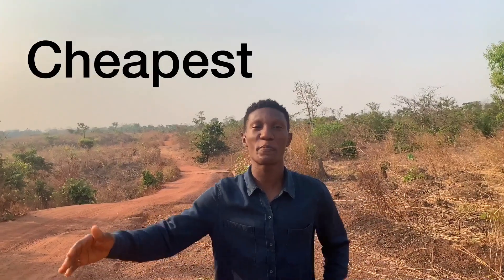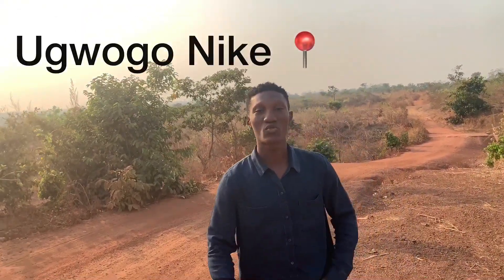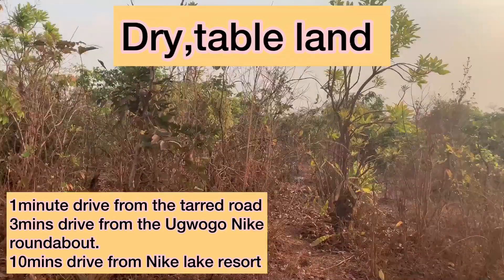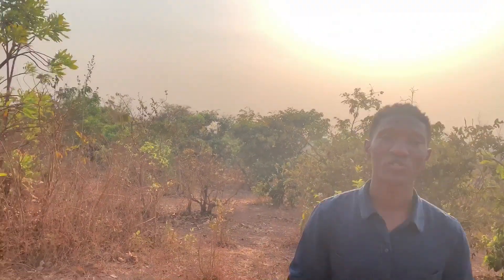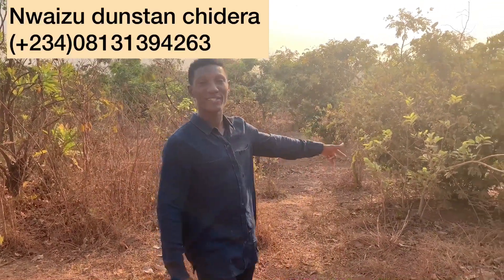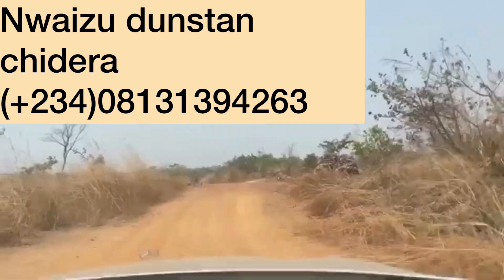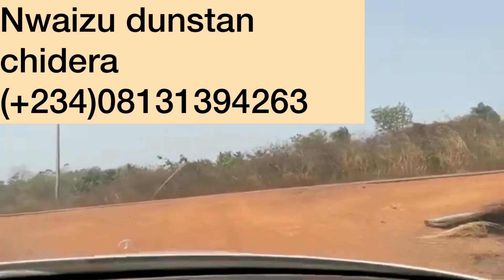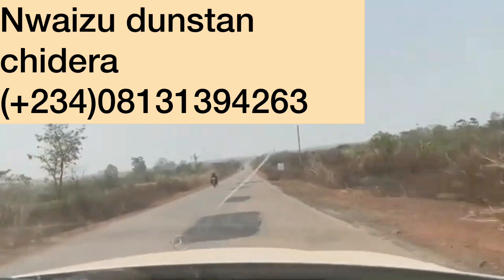800k($1k) PLOTS FOR SALE / CHEAPEST PLOTS FOR SALE IN ENUGU/ NIGERIA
This beautiful estate is called destiny layout, Also know as the CHEAPEST LAND IN ENUGU STATE
THIS A WELL REGISTERED AND DOCUMENTED PROPERTY and has been verified at the ENUGU MINISTRY OF LANDS AND URBAN DEVELOPMENT. With an excellent topography, It’s the perfect place for your land flipping / land banking Investment. This layout is seated at one of the fastest developing areas in Enugu state.

LOCATION :  Agboghazi Nike

Title: Deed of assignment

Size : 500sq meters

Prize : 800,000 / $1000

Landmarks

*Monic Estate
*Sunshine city Estate
*Regent city estate
*Regent court estate

So we can help secure a plot before the price increases !

Looking forward to your calls 🤗